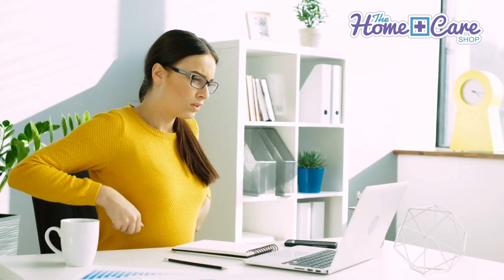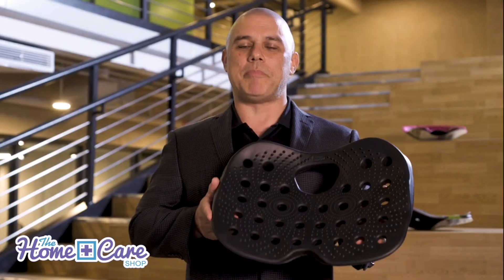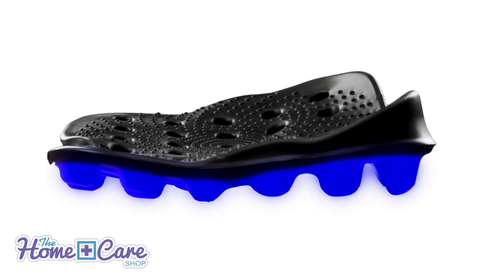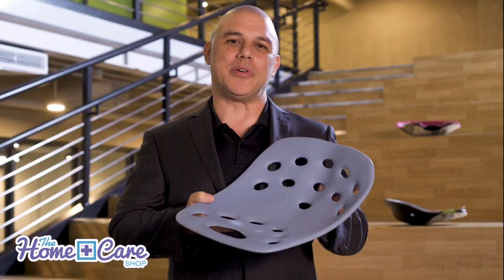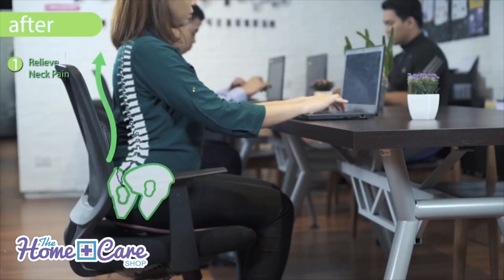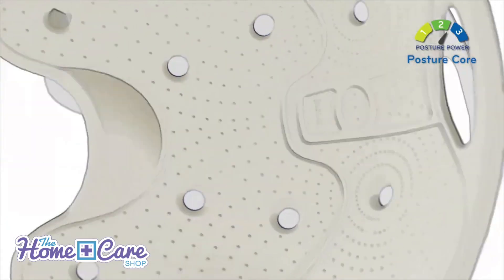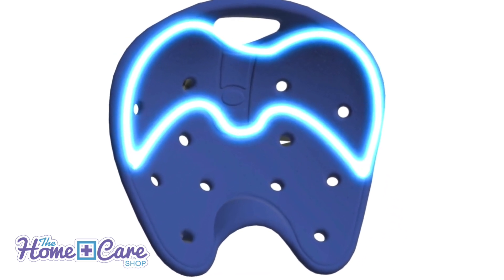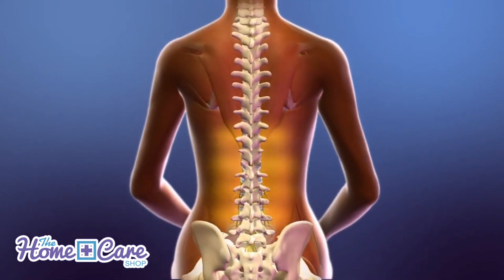2023 WE ROCK Gold Sponsor - HomeCare Shop Final